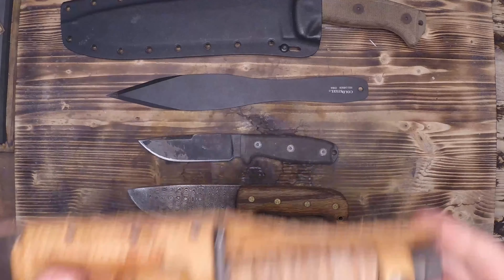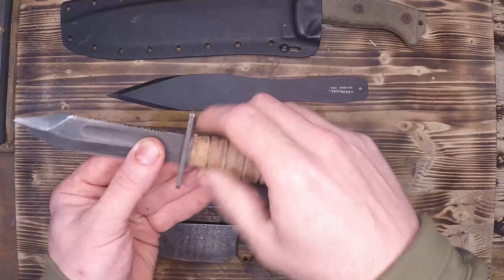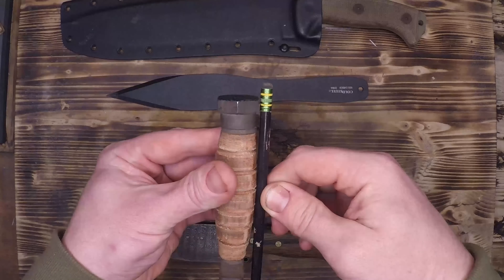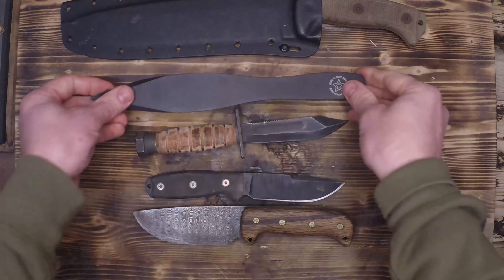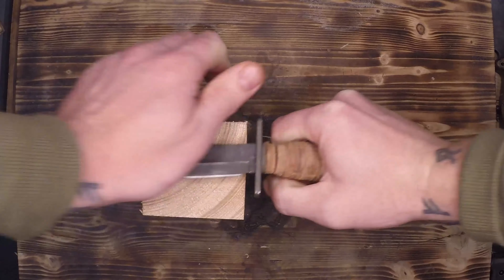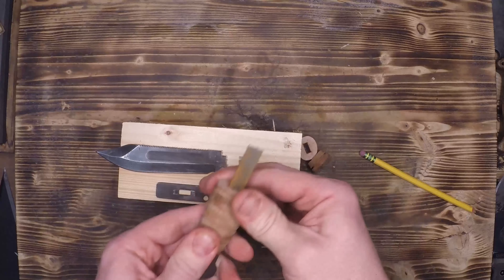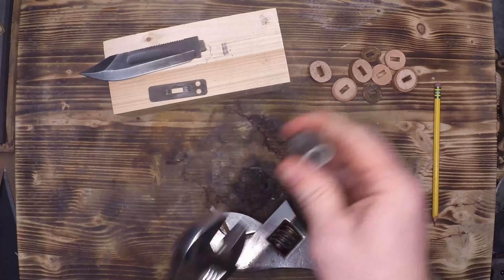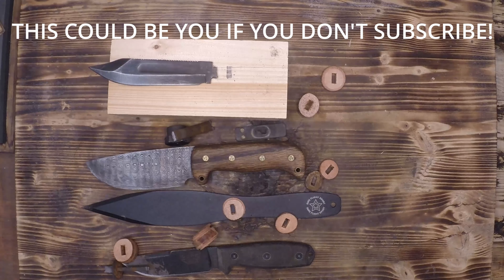STOP BUYING THIS KNIFE!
When you rely on your gear to keep you alive quality means everything. This Aircrew Bolt Knife is built by the lowest bidder and while it looks great and has an awesome sheath this video breaks down exactly why I wouldn't trust my life to it.